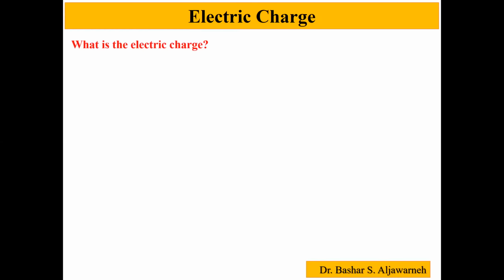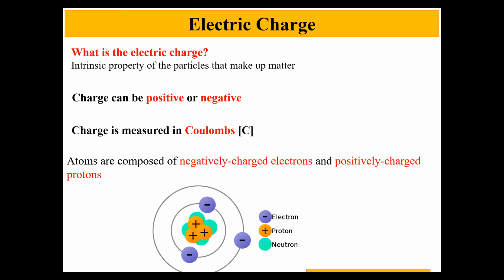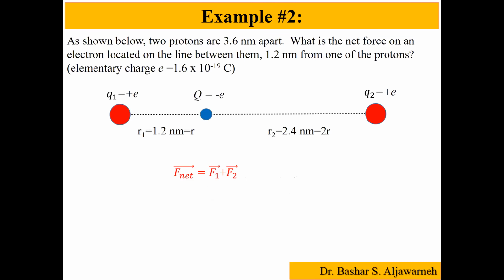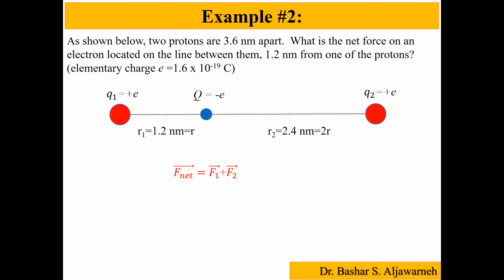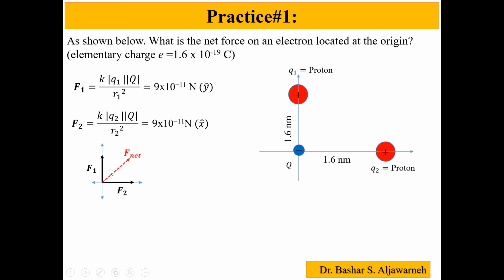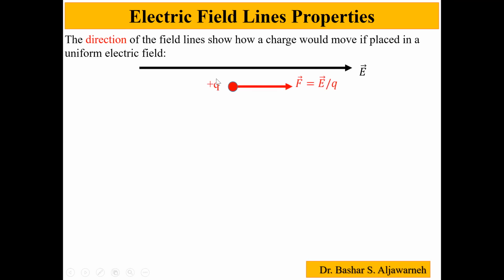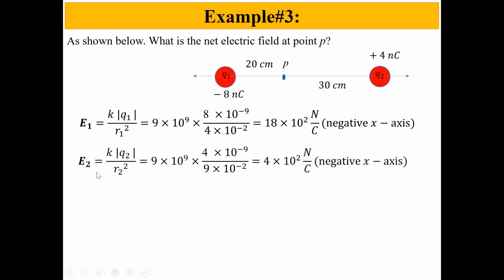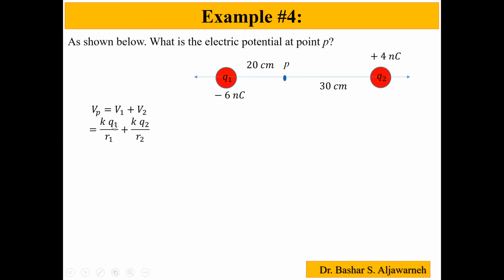Ch-16-Part_One: Electric Forces, Fields, and Potentials